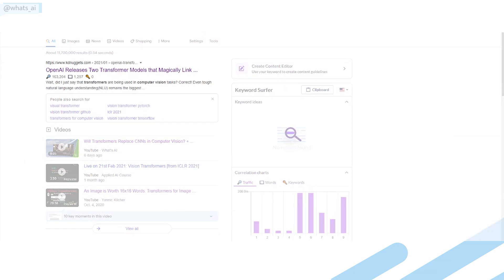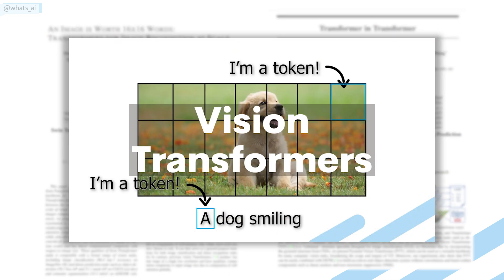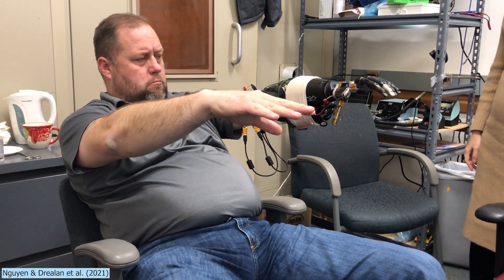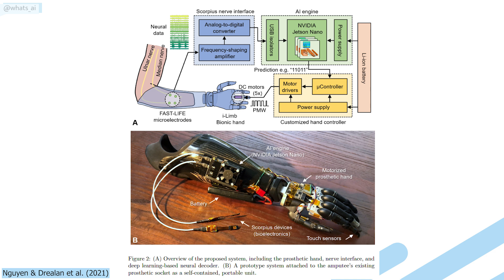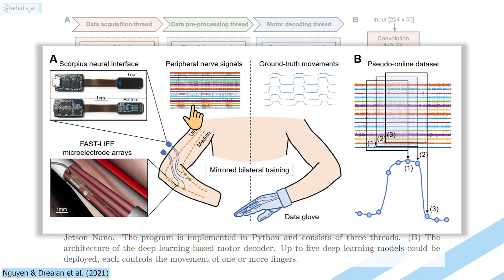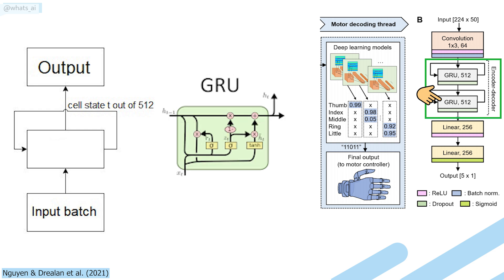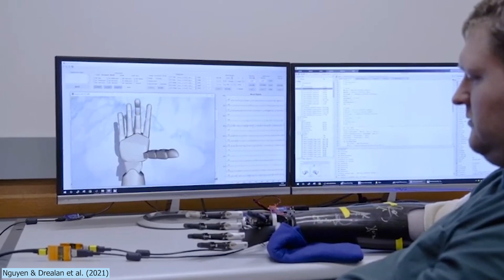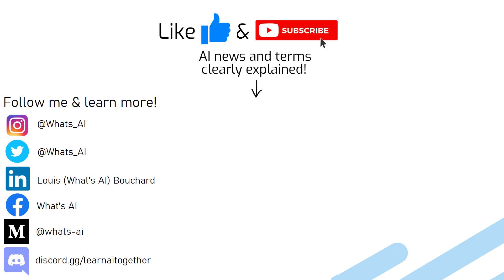AI-Powered Prosthetics Give Amputees a Helping Hand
►This new video is a fresh breath from Transformers!

The researchers used AI models based on the current neural networks (RNN) to read and accurately decode the amputee’s intent of moving individual fingers from peripheral nerve activities. The AI models are deployed on an NVIDIA Jetson Nano as a portable, self-contained unit. With this AI-powered nerve interface, the amputee can control a neuroprosthetic hand with life-like dexterity and intuitiveness.

References:
1. Nguyen & Drealan et al. (2021) A Portable, Self-Contained Neuroprosthetic Hand with Deep Learning-Based Finger Control
2. Luu & Nguyen et al. (2021) Deep Learning-Based Approaches for Decoding Motor Intent from Peripheral Nerve Signals
3. Nguyen et al. (2021) Redundant Crossfire: A Technique to Achieve Super-Resolution in Neurostimulator Design by Exploiting Transistor Mismatch
4. Nguyen & Xu et al. (2020) A Bioelectric Neural Interface Towards Intuitive Prosthetic Control for Amputees
5. Authors' website with pictures and videos